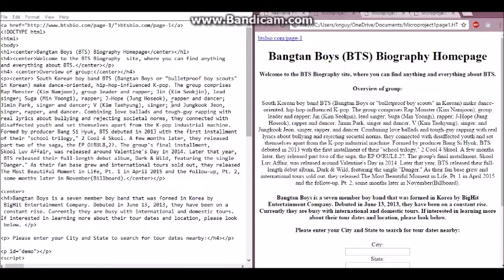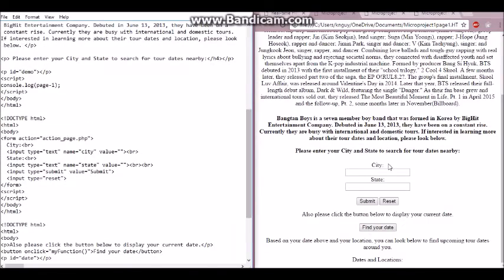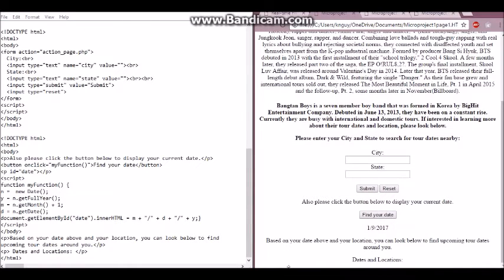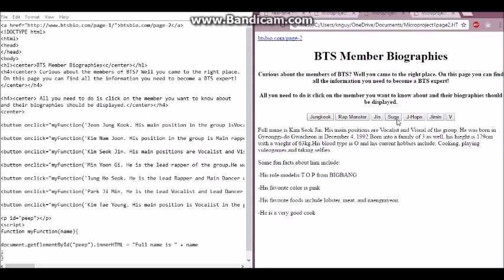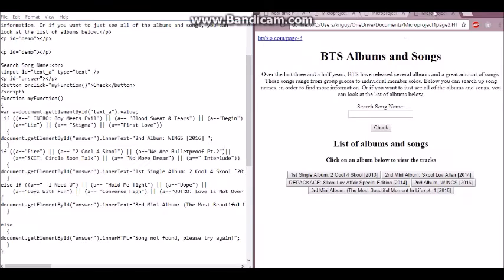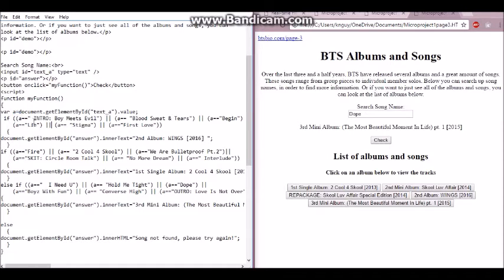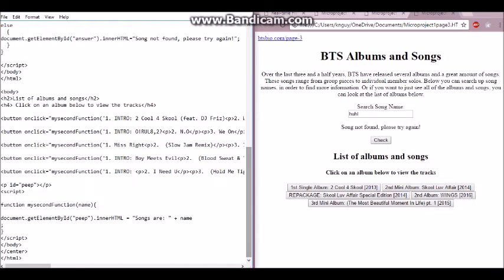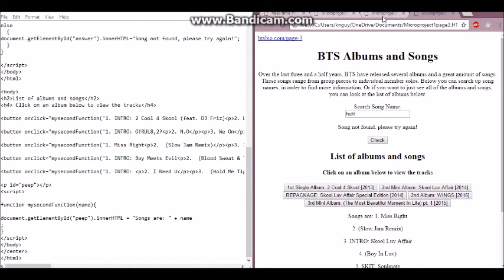Kim Nguyen's Microproject1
1st Microproject using unit one's source code as a base. Website based on BTS Group's Biography.